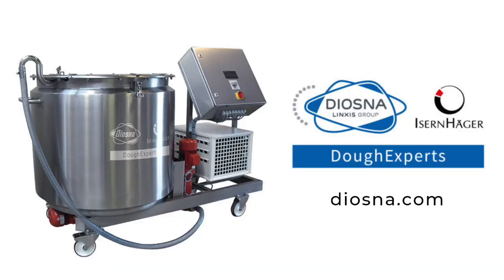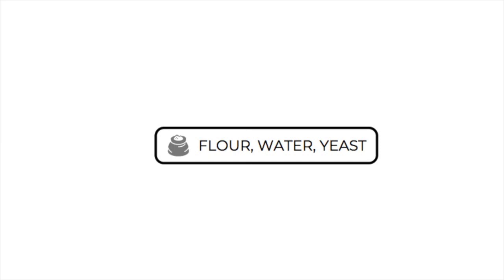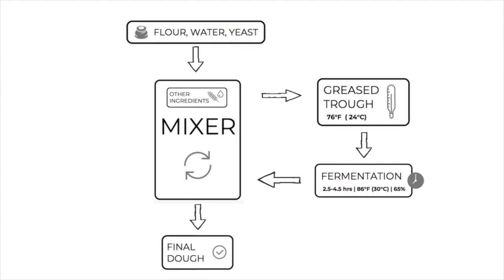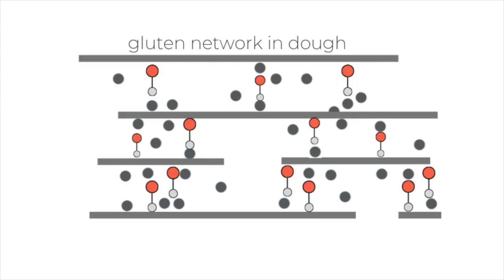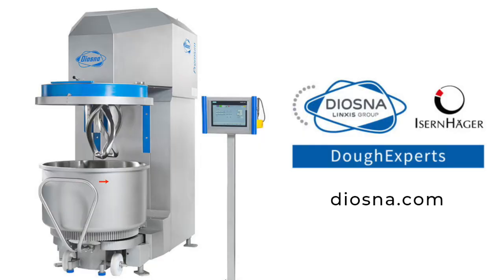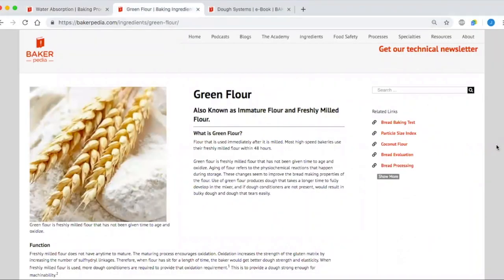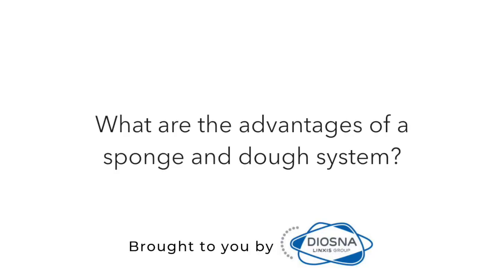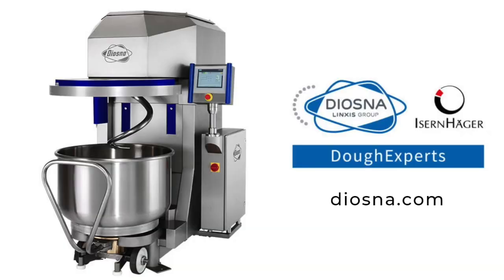How to Use the Sponge and Dough Technique | Ask Dr. Lin Ep 12 | BAKERpedia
Sponge and Dough systems are the baker’s best friend! This is the most-used method for commercial bread production in the U.S. A type of bulk fermentation, the process involves two stages.

First, a light, airy sponge is created through mixing about 50-70% of the flour, water, yeast and improving agents and allowing them to ferment. Next, the remaining ingredients are mixed into the sponge, resulting in a dough.

This method of producing bread is becoming popular again due to clean label initiatives that depend less on chemical dough development and more on natural dough maturation which is experienced in the sponge fermentation process.

If you're going to be using the sponge and dough method in your commercial bakery, there will be a few things to know and adjust for, so your final bread product turns out great.

A few questions I answer in this video are:

-- What does a typical sponge and dough process look like?
-- How does hydration affect it?
-- How long does it take to ferment?
-- Do you need to add dough conditioners?
-- What are the advantages and disadvantages?

Download free technical papers, unlock videos, and take baking certification courses at the BAKER Academy